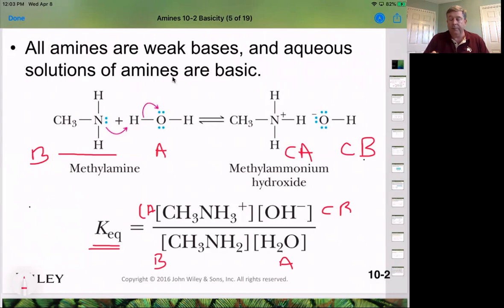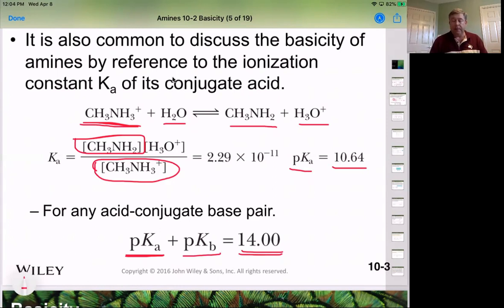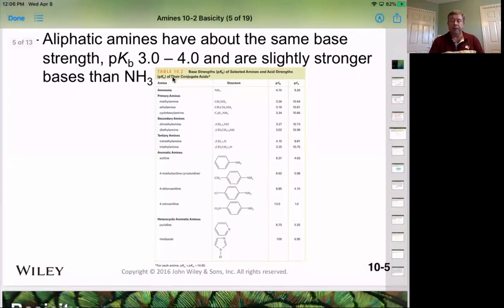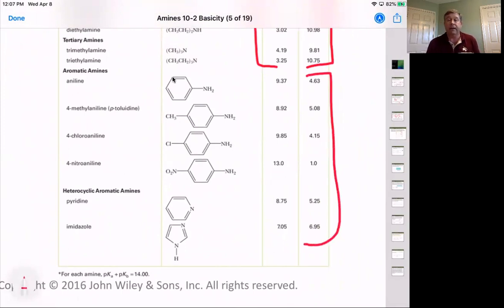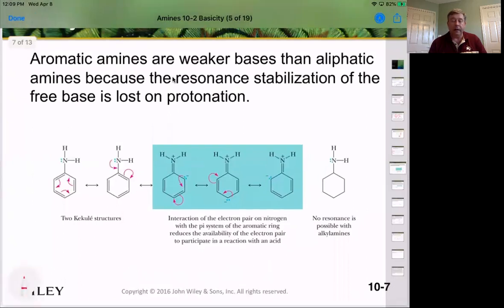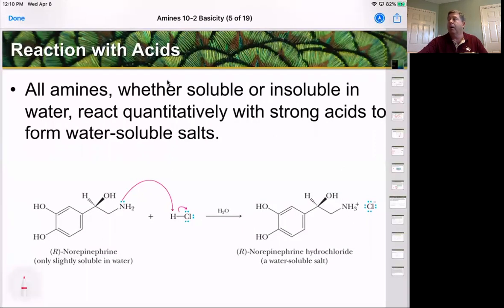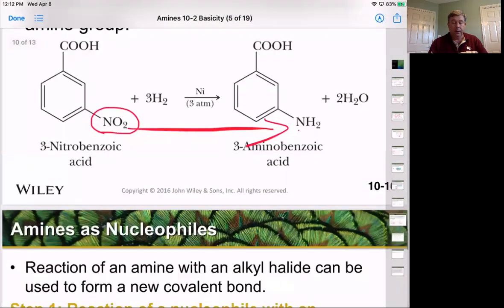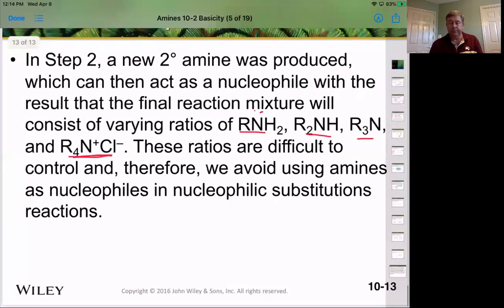CHEM 2330 Summer I Chapter 10 Part 2